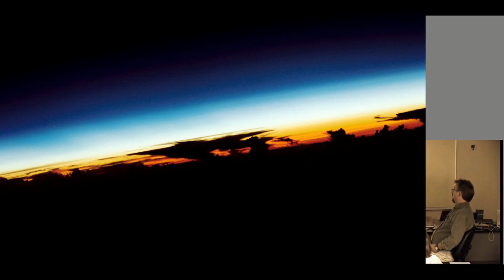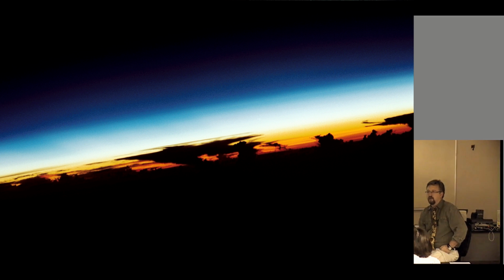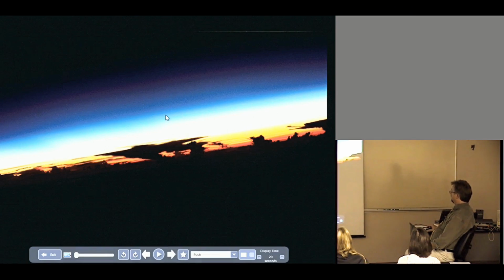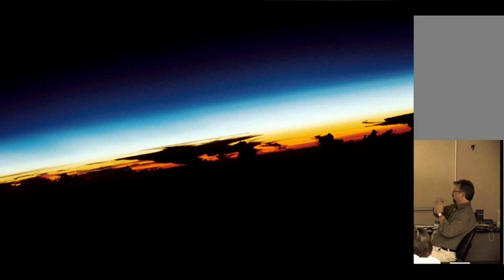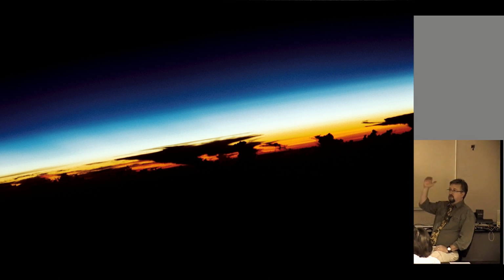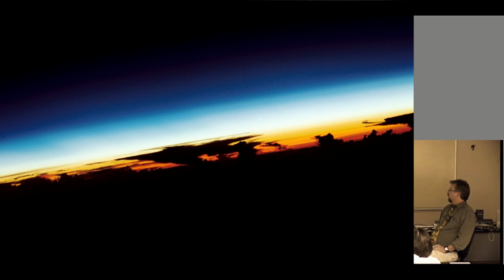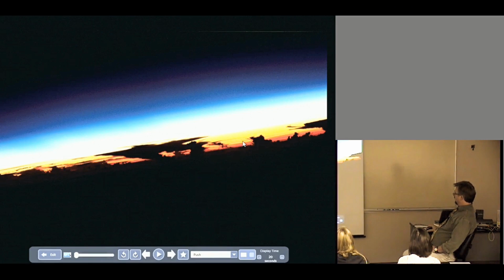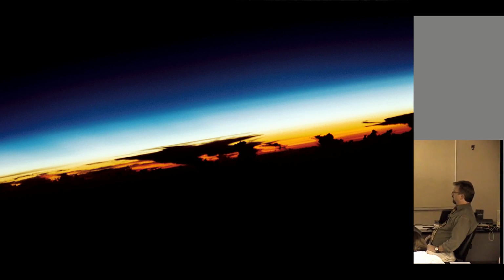29 AtmosphereLayers AristotleRabbitTrail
Atmospheric Layers: Thermosphere, Mesosphere, Stratosphere, Troposphere with Aristotle Rabbit Trail